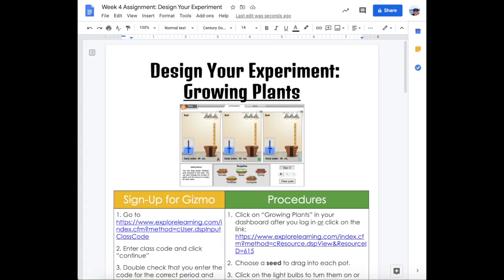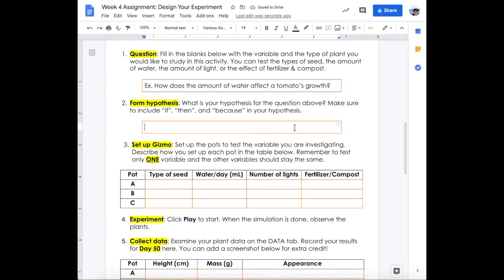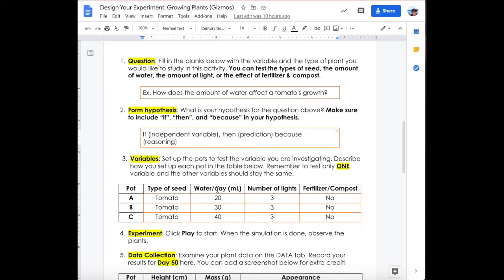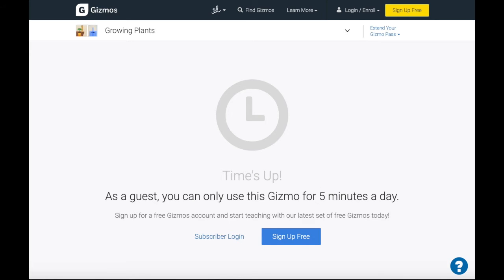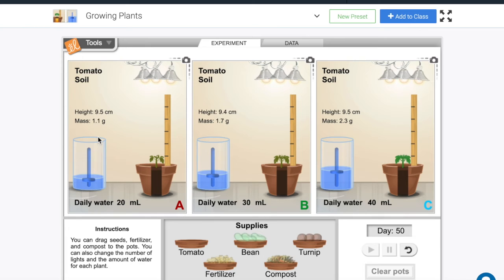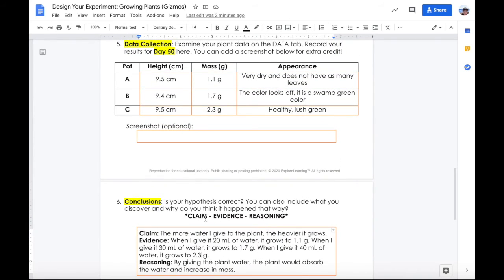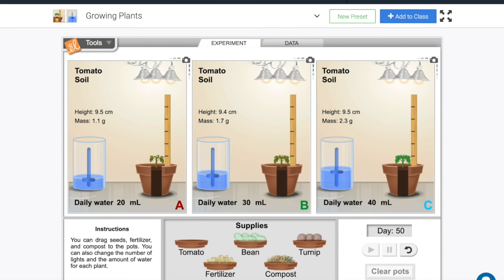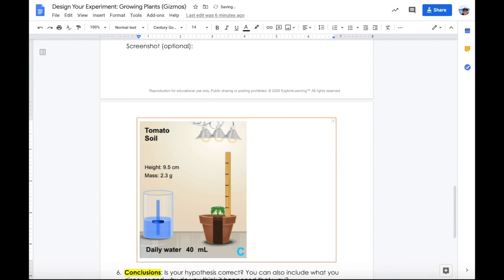Week 4 Day 3 Video: Design Your Experiment!